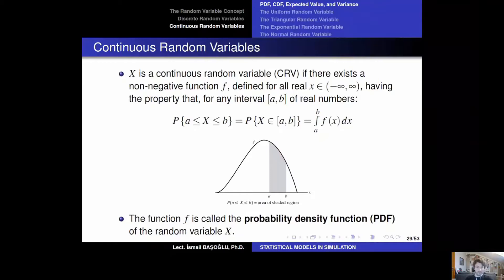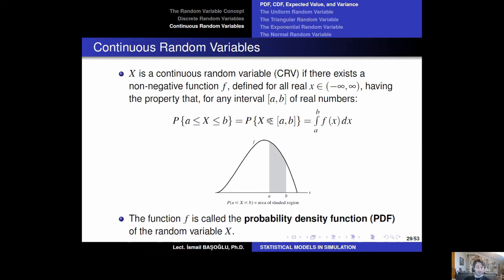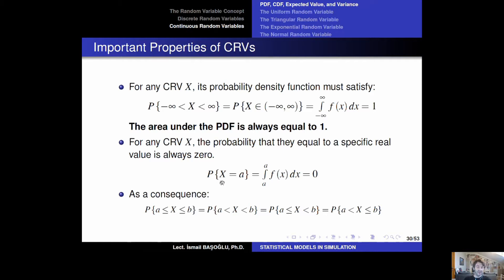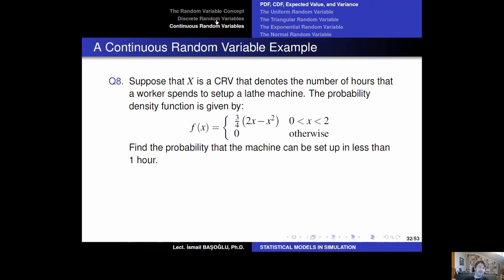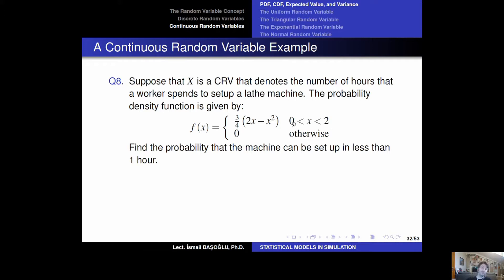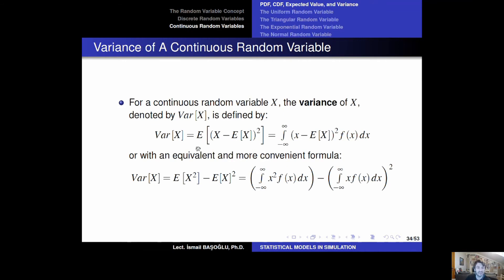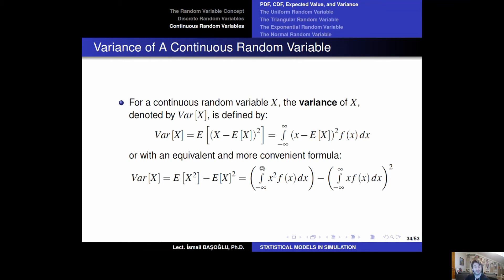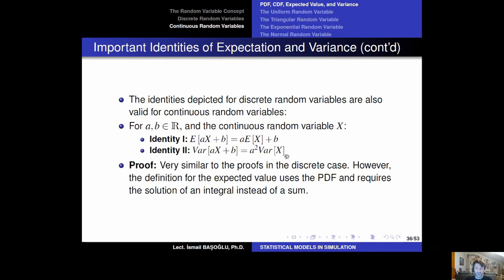Simulation Modeling 19 Modeling Continuous Random Variables